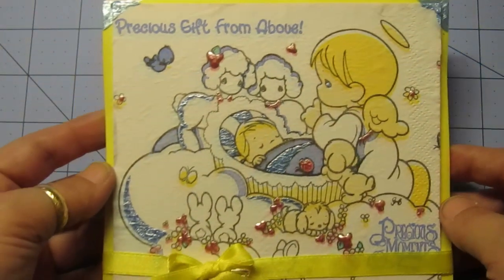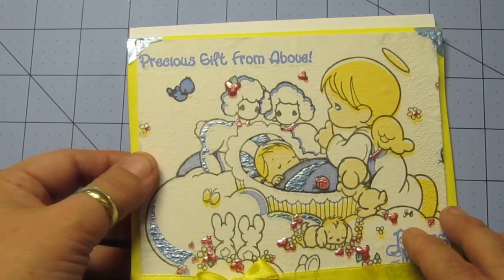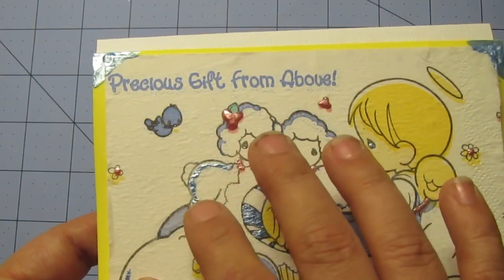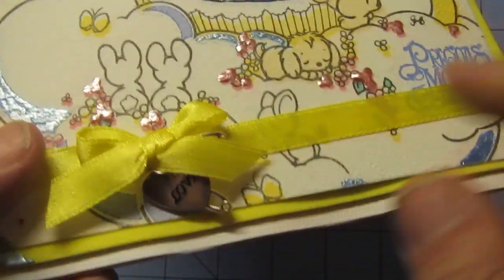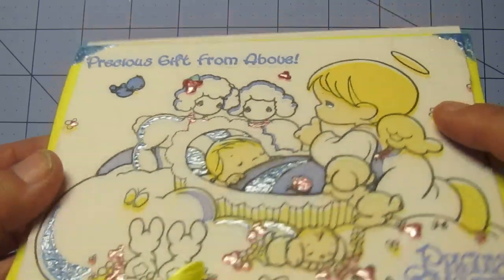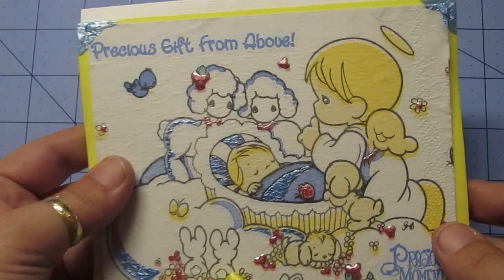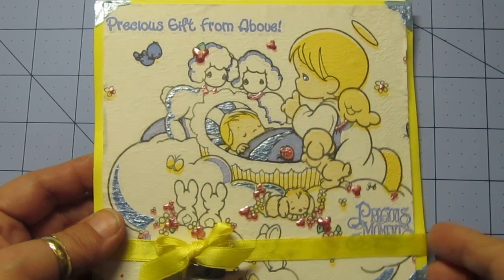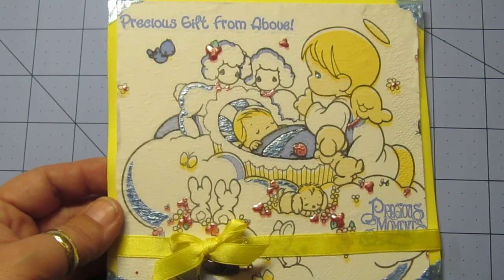Cloud 9 Precious Moments Napkin Baby card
I used the tissue napkin technique on this one...i'll be teaching this one under miniseries of embellishments this week or next week...haven't decided yet.
Hope you like this...used all scrap items minus the charms :0)
Come follow me on Charming Custom Crafts page on Facebook!
I have weekend challenges, Race goals and pop up contests...I provide all of my prizes!
Search under people for either of the following;
Charming Custom
or
Charming Custom Crafts
Look for the icon with the little blue Daisy and the words Tips & Tricks!